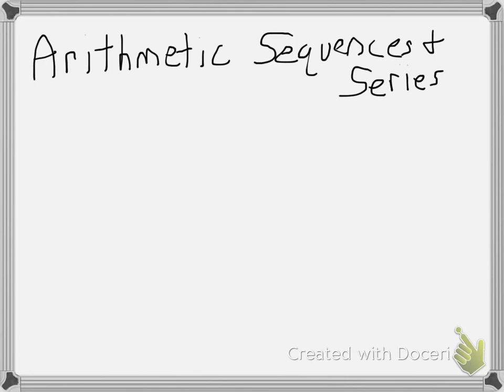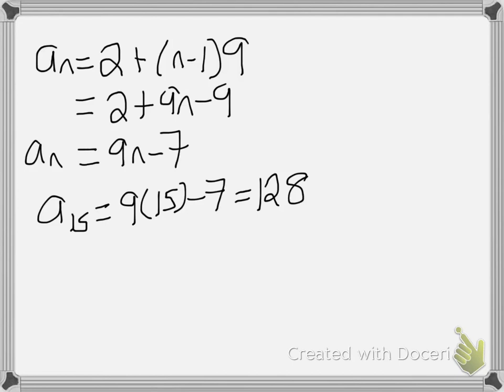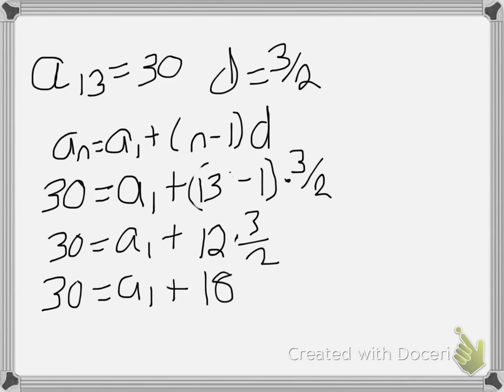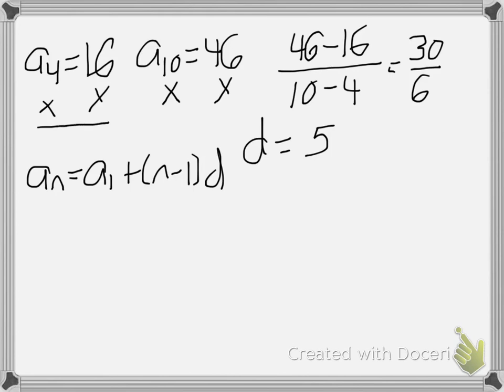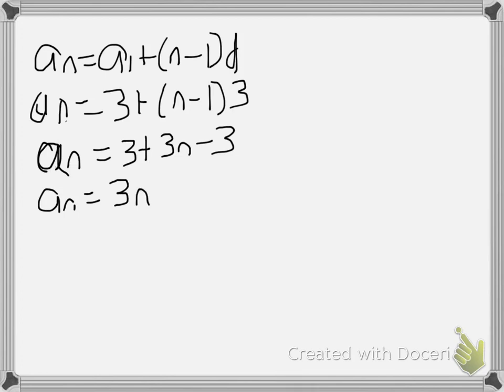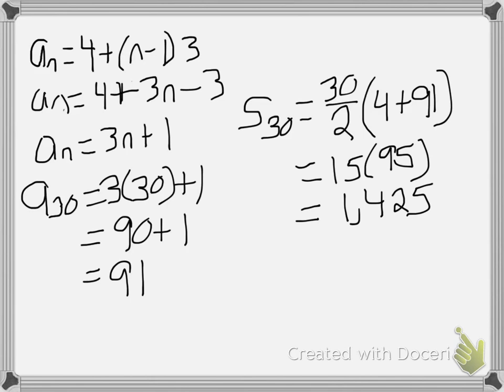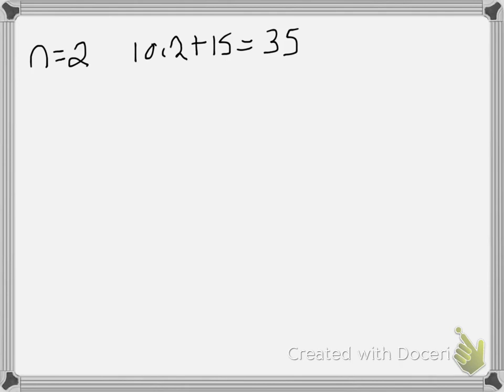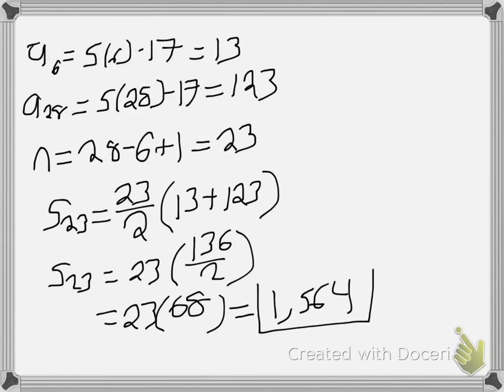Pre Cal Notes Section 9.2